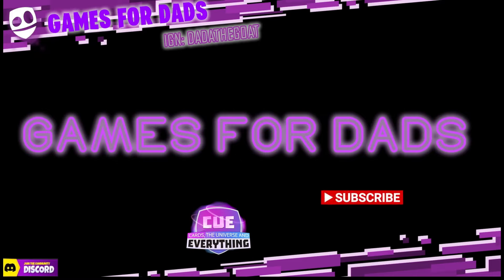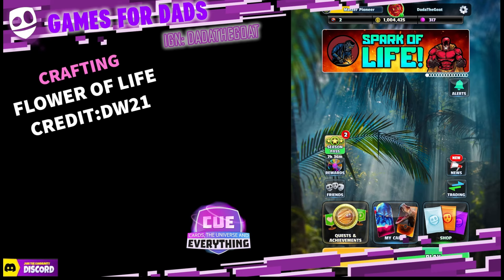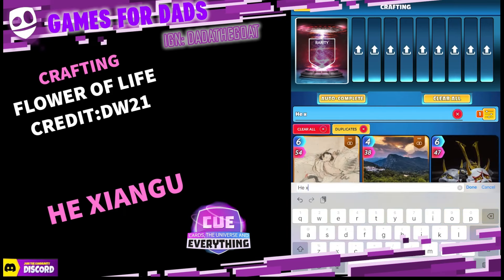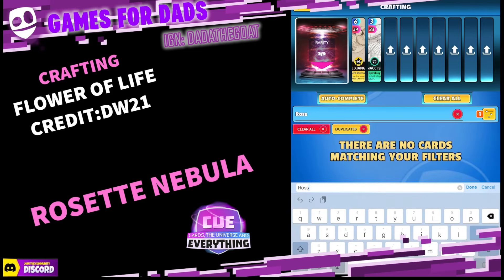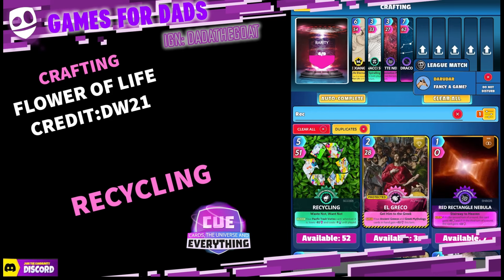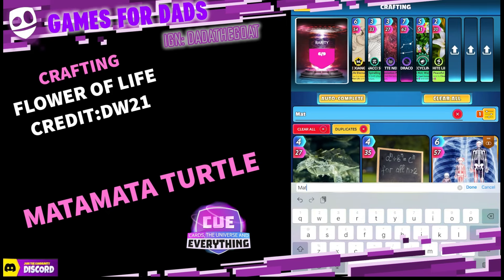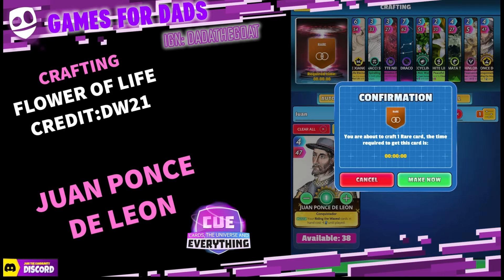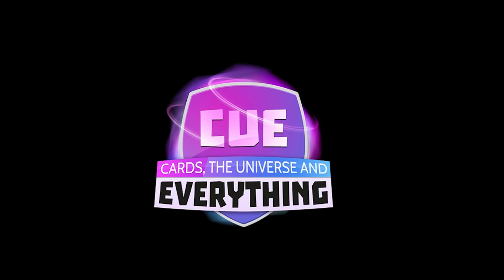How to craft Flower Of Life Cards Universe and Everything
How to craft Flower Of Life Cards Universe and Everything. Check out the recipe for more cool cards in the playlist card.

Enjoy Cards Universe and Everything